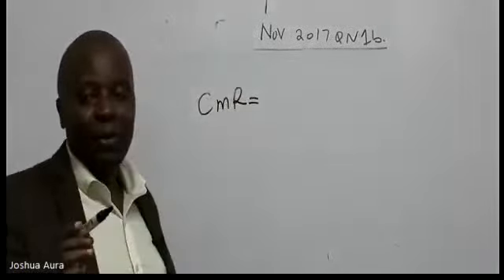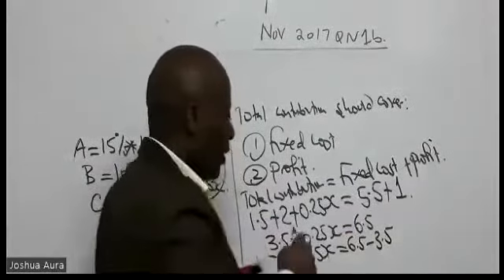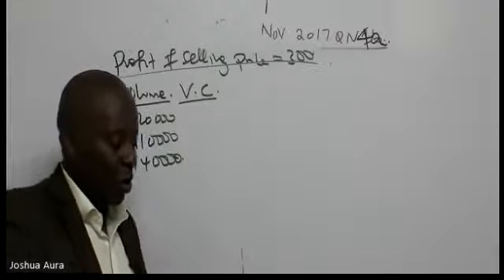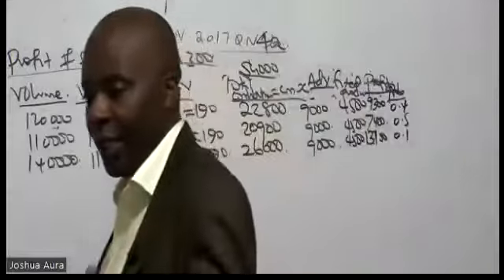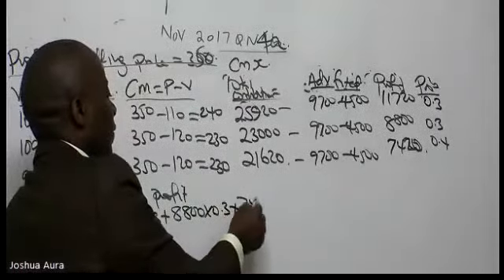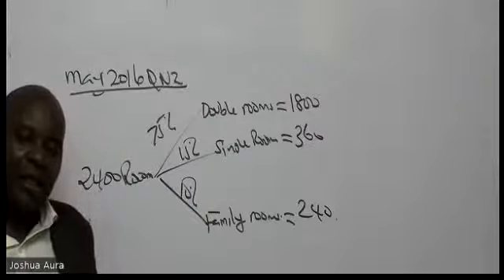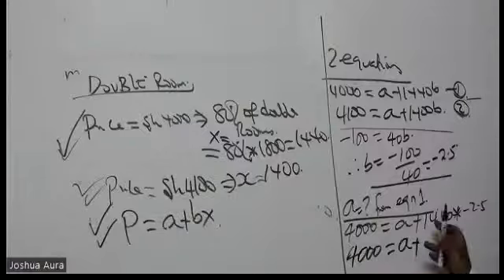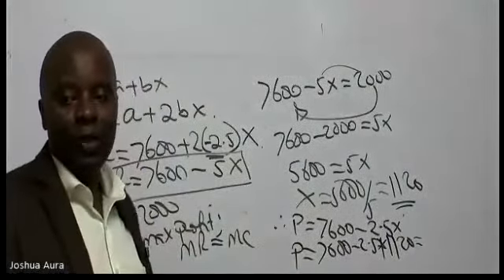Advanced Management Accounting-CPA KENYA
Fees:
CPA, ATD, CIFA, CFFE, CS: Ksh 4,800 per paper
Get in touch with us at 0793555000 or 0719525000.